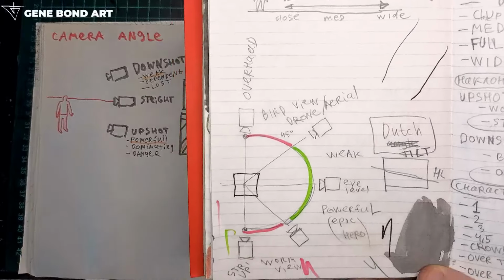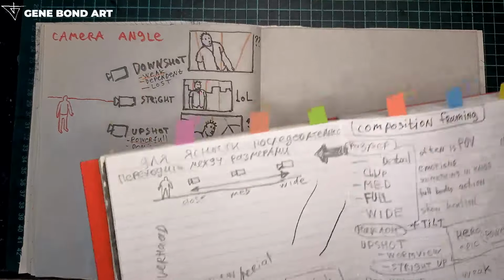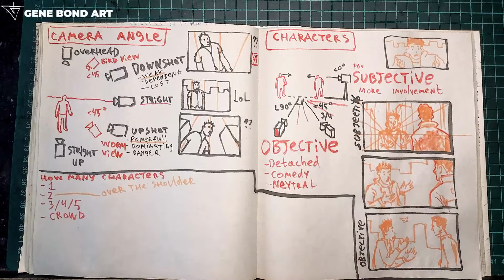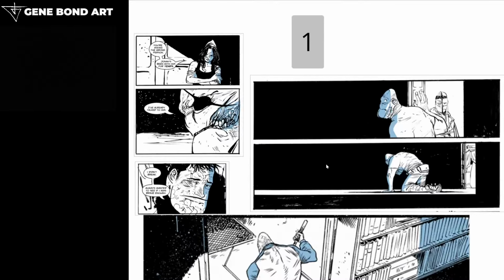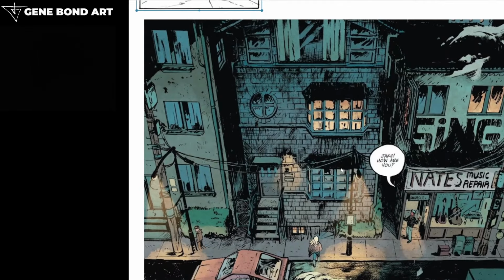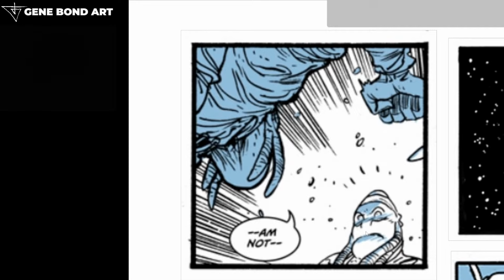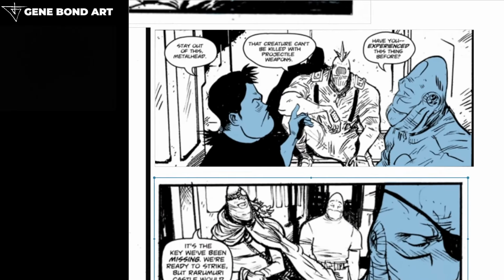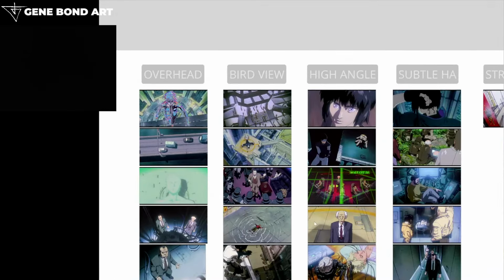Composition framing. Mastering Composition and Framing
Composition framing. Mastering Composition and Framing: Shot Sizes, Angles, and Character Placement

Stop guessing your compositions — start designing them. This video teaches you how to use cinematic framing tools to shape emotion, hierarchy, and rhythm. From shot sizes and camera angles to how you place your character in the frame — this is the core language of visual storytelling.

Every frame speaks — through size, angle, and placement. In this tutorial, I’ll show you how to use the core tools of composition to create meaning and mood. Learn how to guide the viewer’s eye and sculpt narrative space using visual weight, shot scale, and character geometry.

Gene Bond  林仁亞